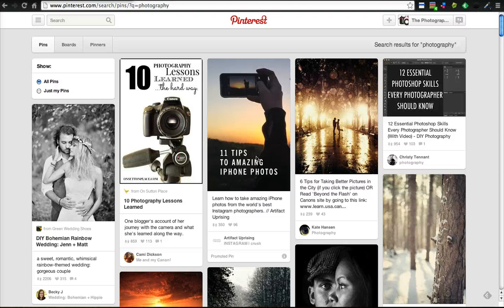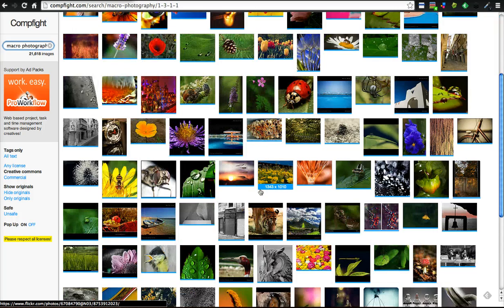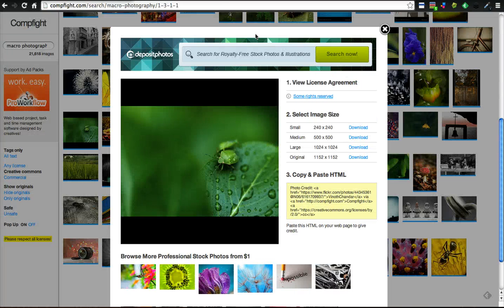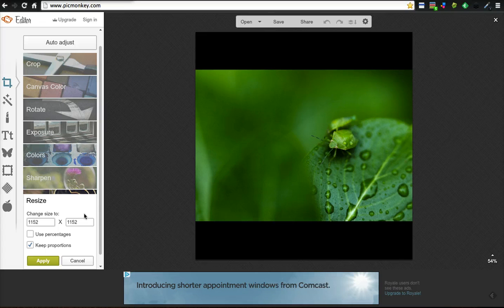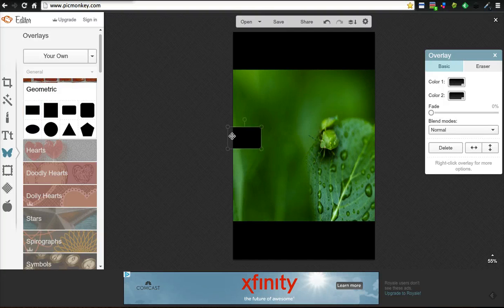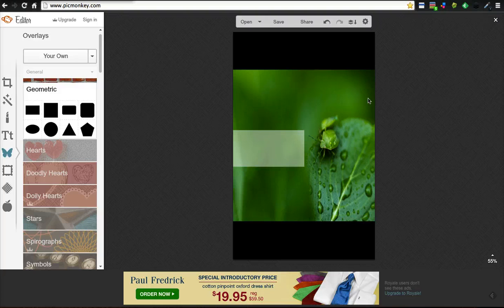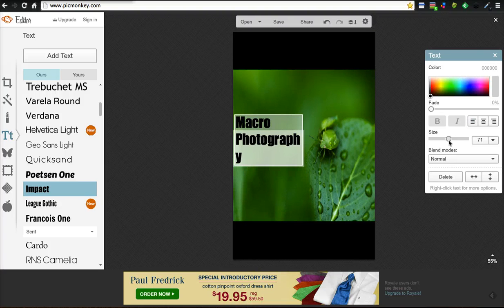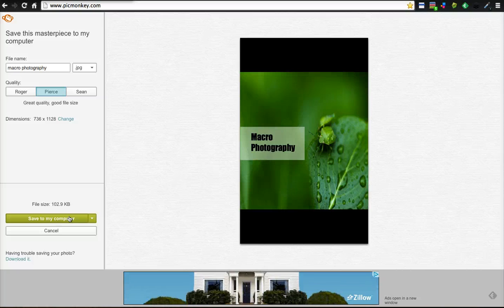How to create Pinterest infographic in less than 5 minutes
The quick and easy way to create Pinterest infographic in less than 5 minutes.